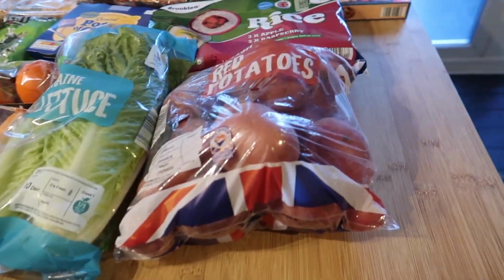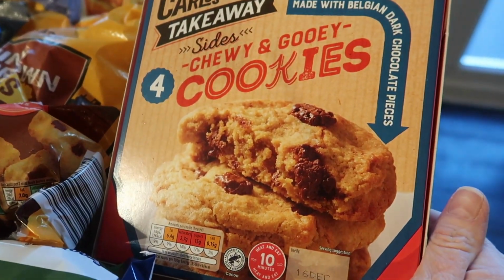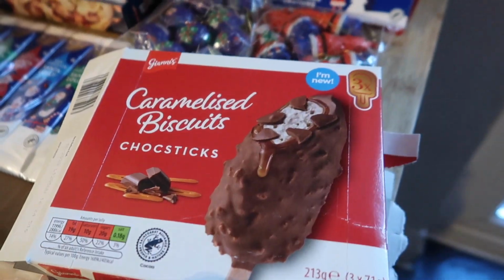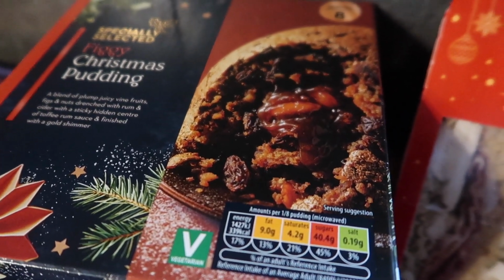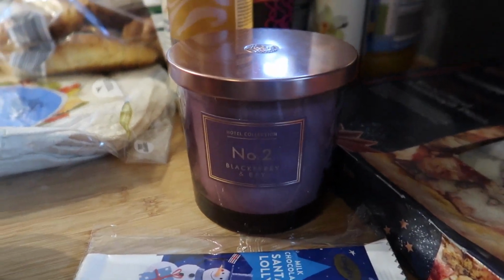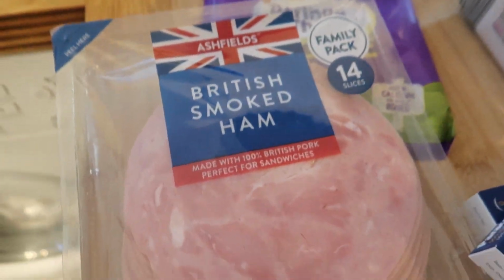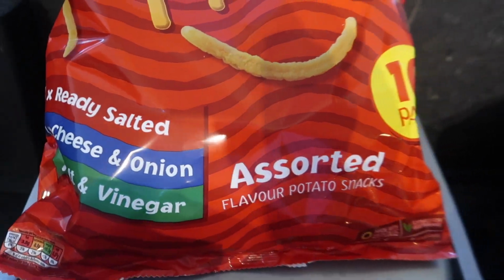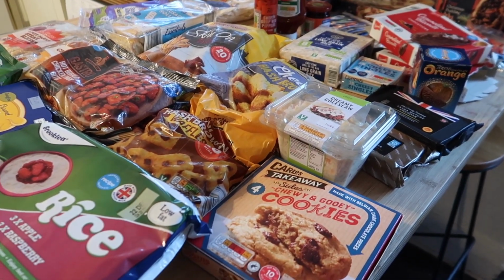ALDI GROCERY HAUL ~ NEW STORE OPENING!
Welcome to my weekly shop for our family of five! This week I shopped in my new local Aldi store & was really pleased with what was on offer!